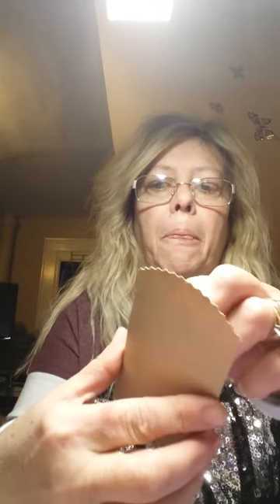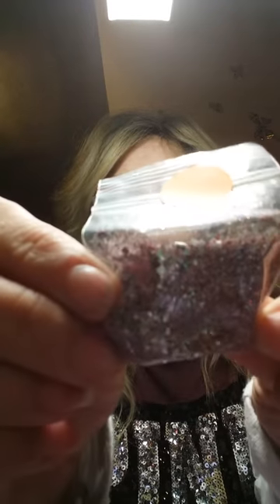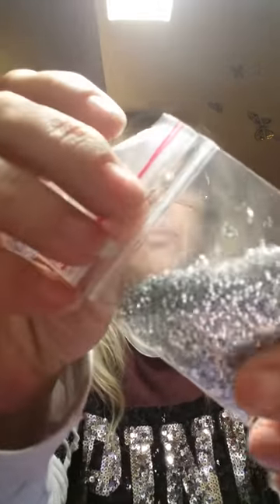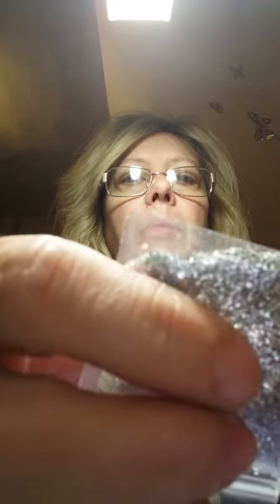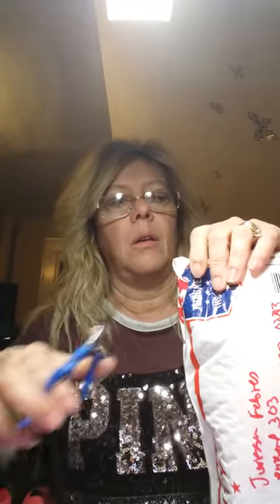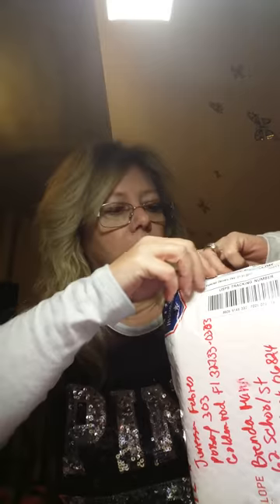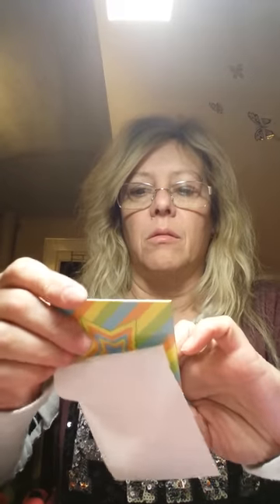Old School Valentine's swap from mama's nails and jurissa febres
Thank you ladies for joining , and ms jurissa thank you soooo much for the goodies xoxoxoxo